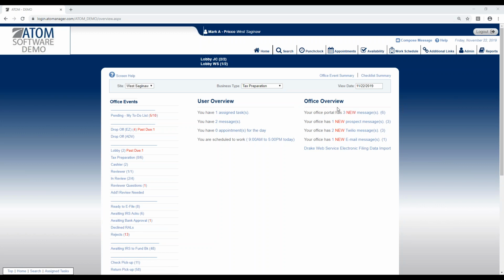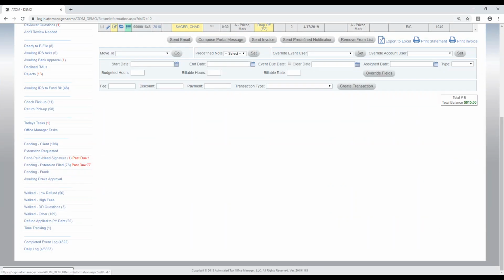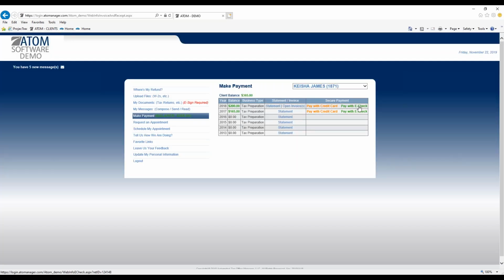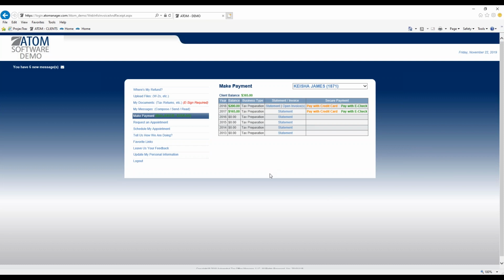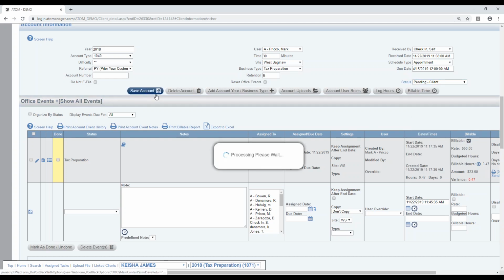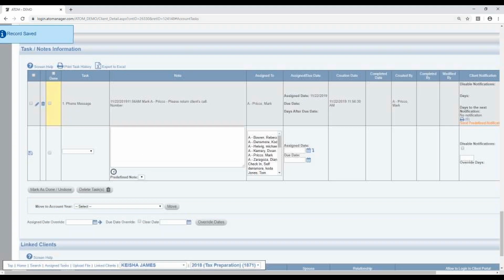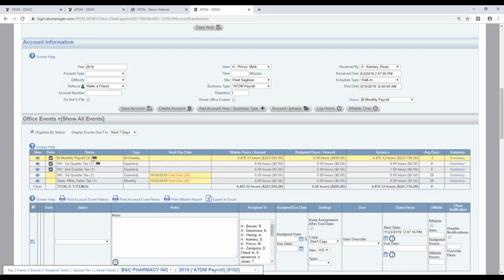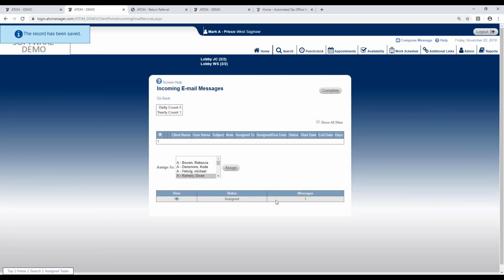ATOM Software Live Demo with 2020 Updates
Watch how ATOM will transition your tax and accounting office to time saving efficient machine.   No more lost file folders, no more letting things slip through the cracks, no more spreadsheets, and no more paper!